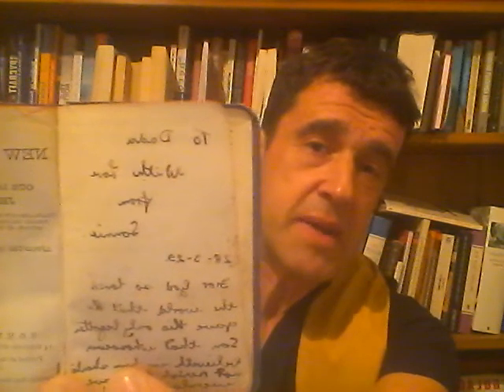Tom Palmer Wings intro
TRY a free read of the Wings Series or of Tom's other children's books